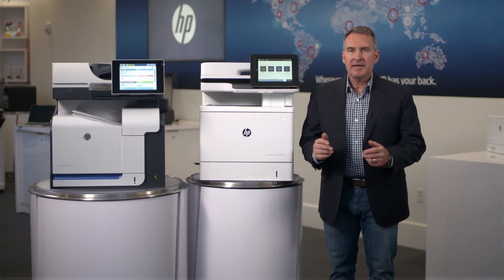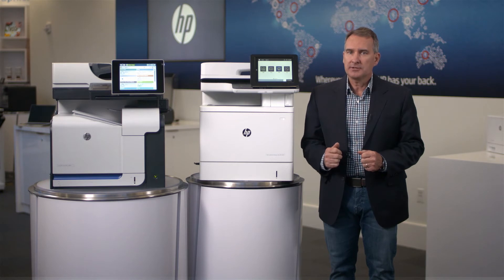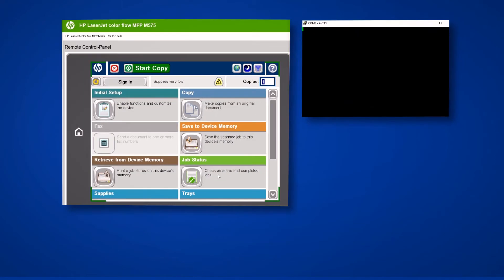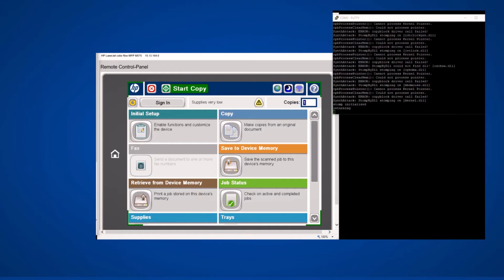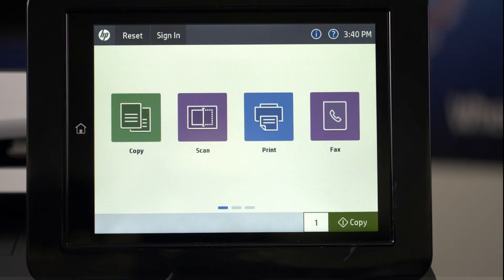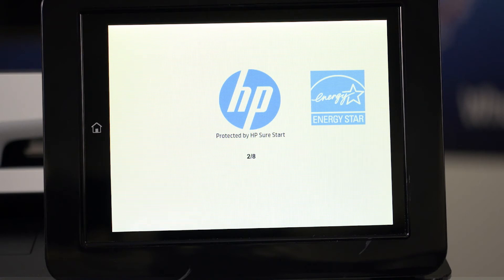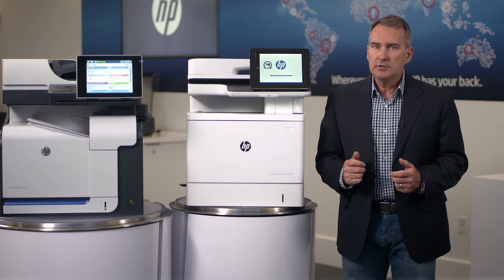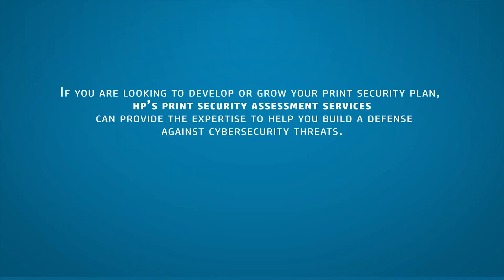Embedded Print Security Features: HP Run-time Intrusion Detection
When attacks occur, they aren’t always noticed by users. HP Run-time Intrusion Detection is embedded in the printer as a standard feature, to notice when it has been compromised. And now we can show you how and why no one else has this unique technology.